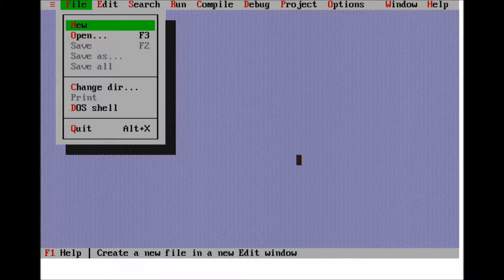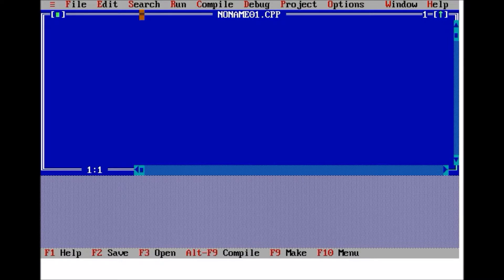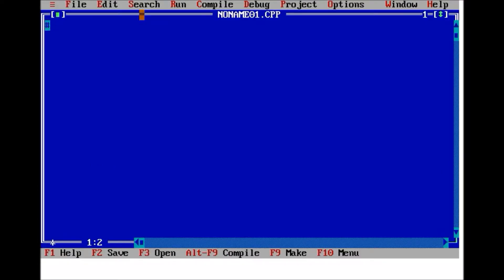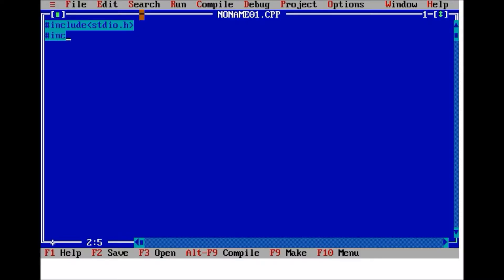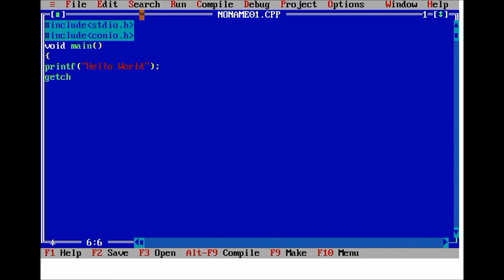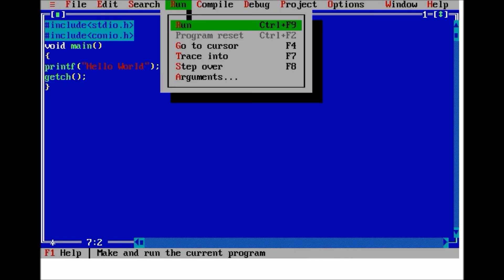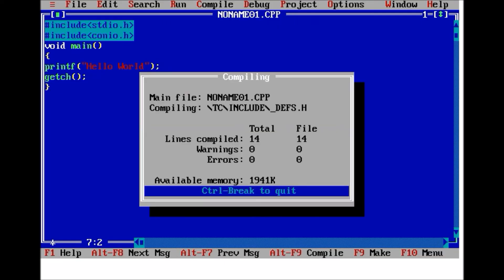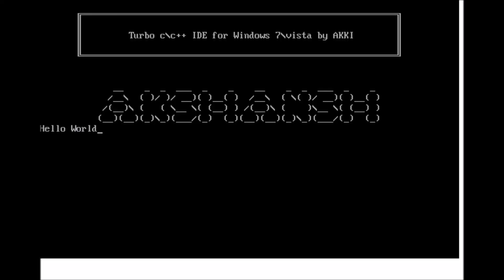2. HELLO WORLD EXAMPLE